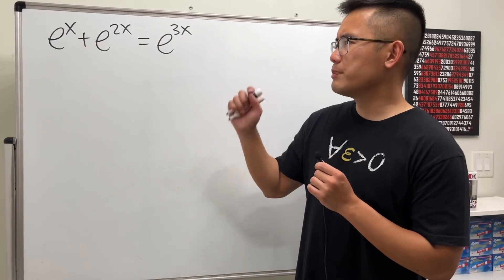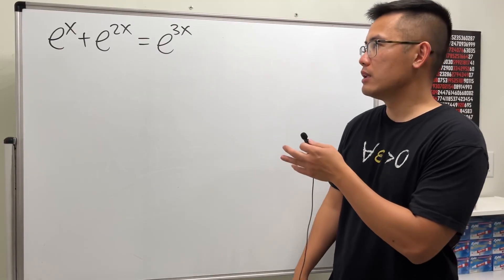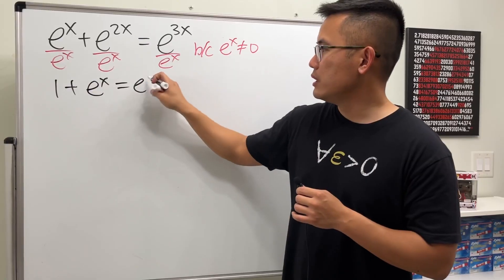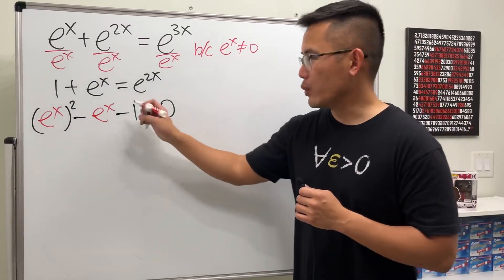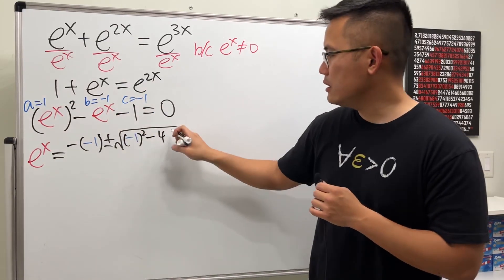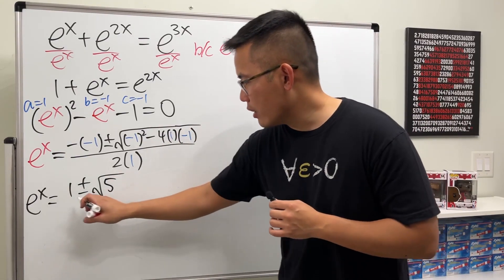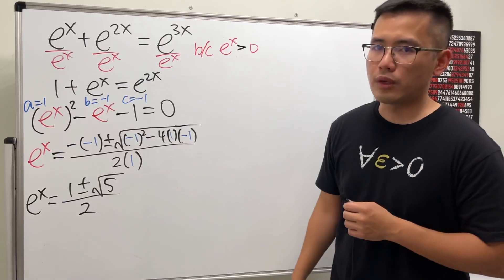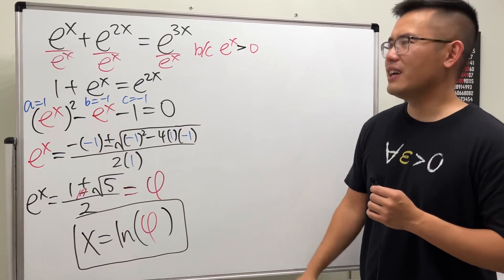Can e^x+e^(2x)=e^(3x)?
We will solve this exponential equation e^x+e^(2x)=e^(3x). We need to know the properties of exponential functions, usage of the quadratic formula, and usage of the logarithm. We will see the golden ratio at the end!